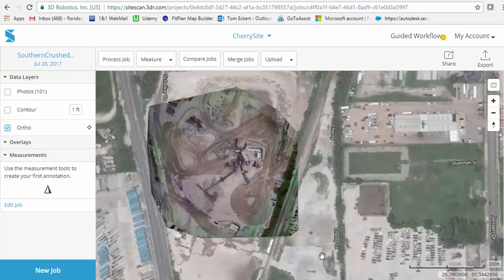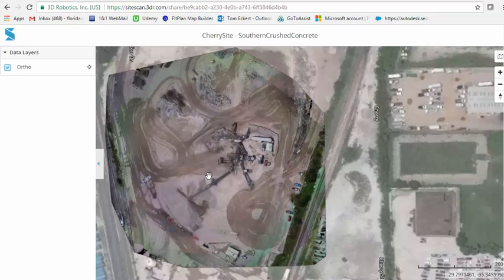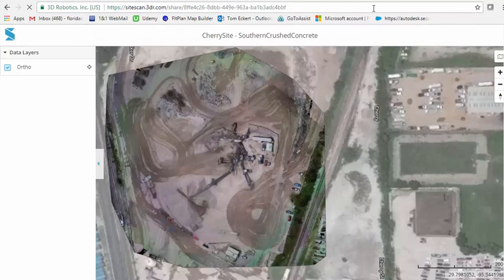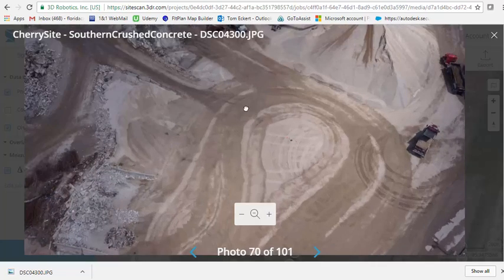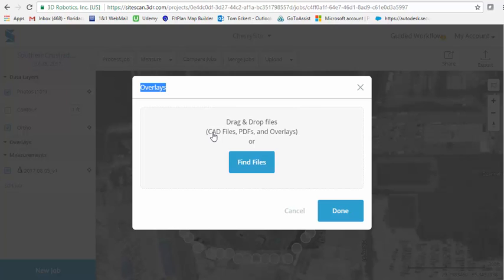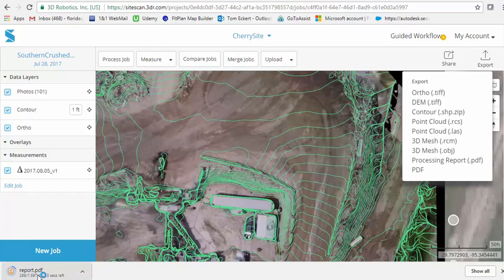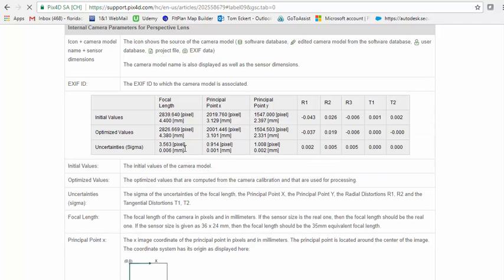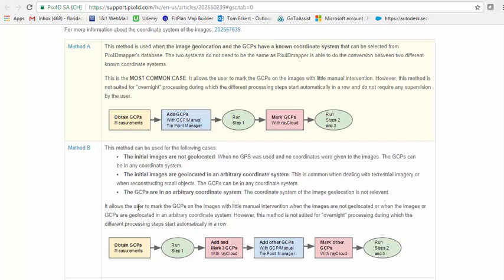Sitescan Tips&Tricks-Workflow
Tom Eckert, CST A+ NET+ introduces a few 3DR and Autodesk Sitescan Features, Advantages, and Benefits. Part 1